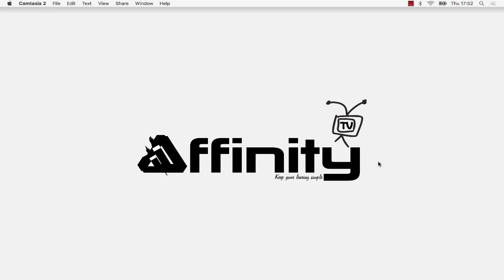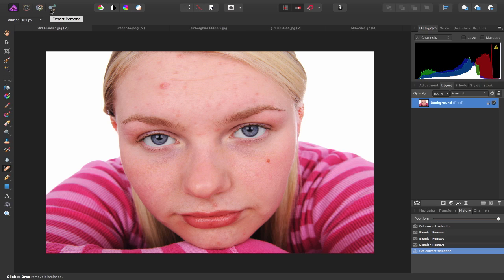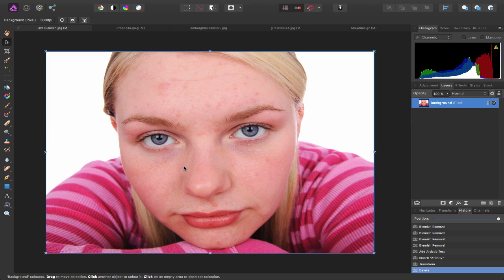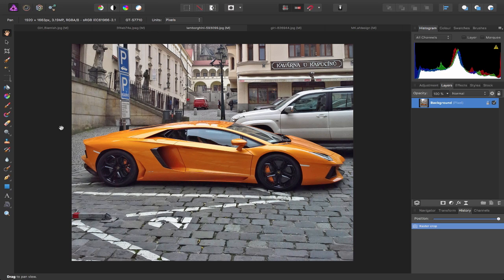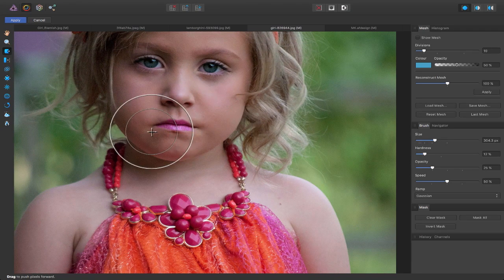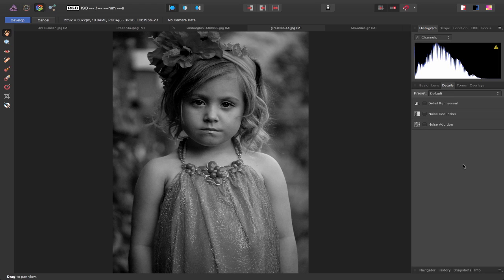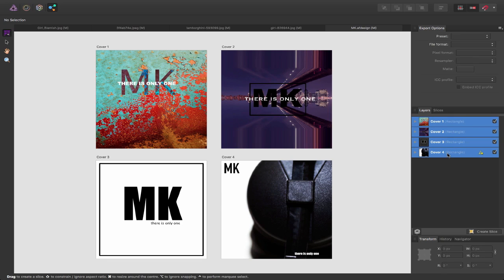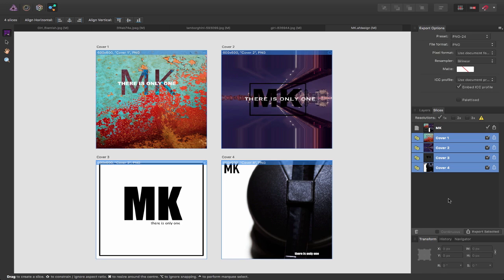Affinity Photo - What are Personas?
In this episode we take a quick look and overview of what personas are inside of Affinity Photo.

Affinity Photo tutorial | Affinity Photo | Affinity TV | Affinity Photo for Beginners | Affinity Photo Review |Affinity Designer Tutorial | Affinity Designer Demo